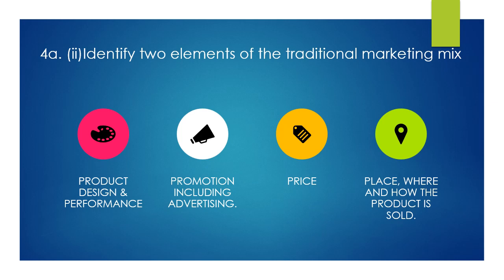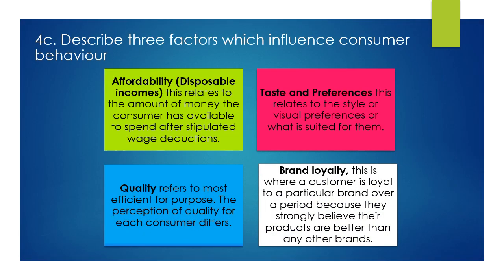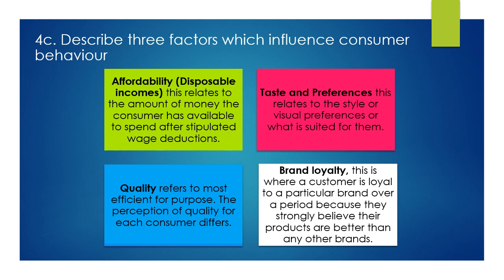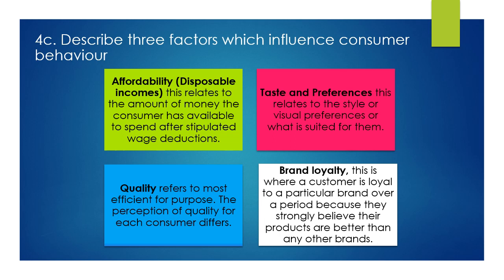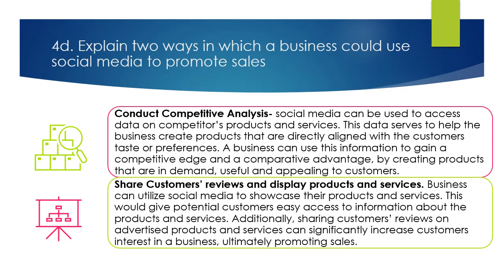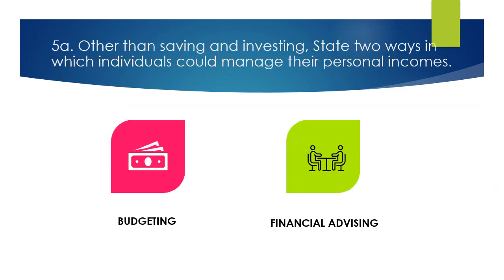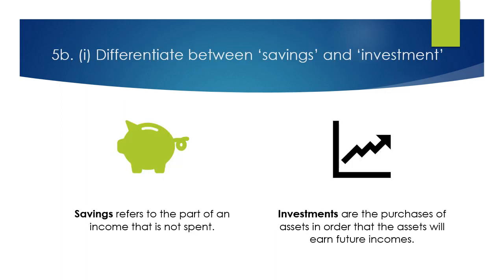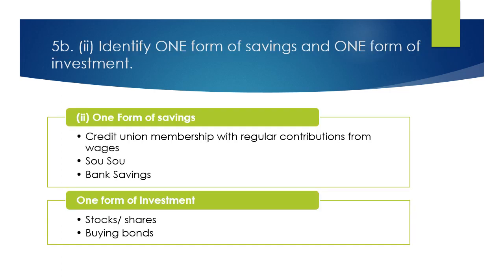Principles of Business CSEC January Solutions (Paper 2) Part 4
JANUARY 2023 TOPICS & SECTIONS BREAK DOWN

A. Organizational Principles (Sections 1,2 & 4)
B. Promotion and Logistics (Sections 5 & 6)
C. Finance, Government and Technology (Section 8)

Question 1& 2 - Organizational Principles 1.The Nature of a business, 2. Internal Organizational environment, (4) Legal aspects of a business

Question 3 & 4- Promotion & Logistics (5) Production (6) Marketing

Question 5 - Finance 8, Government and Technology (8)Business Finance

The Topics in the past papers USUALLY covers three BROAD TOPICS
A. Organizational Principles (Sections 1,2,3,4)
B. Promotion and Logistics (Sections 5,6,7)
C. Finance, Government and Technology (Sections 8,9,10)

1. Nature of the Business
2. Internal organizational environment
3. Establishing a business
4. Legal aspects of a business

5. Production
6. Marketing
7. Logistics and supply

8. Business Finance
9. The Role of the Government in an economy
10. Technology and the Global business environment